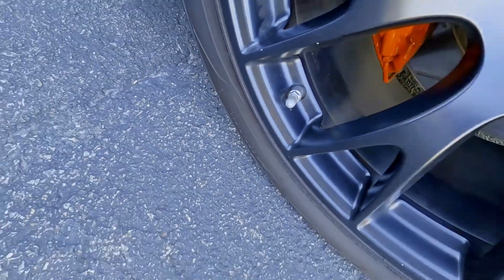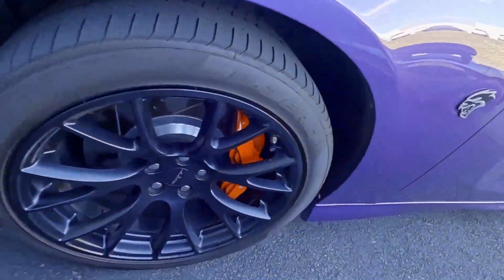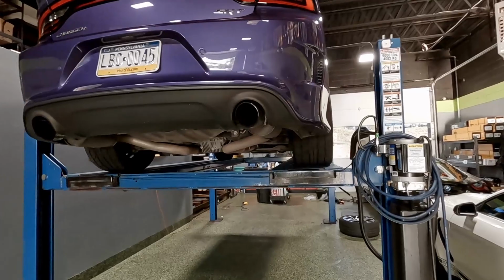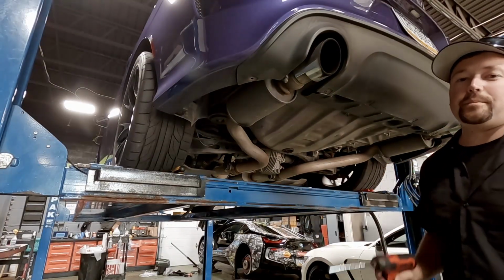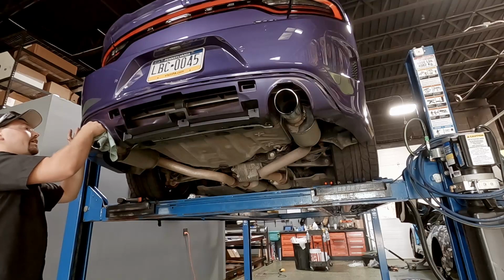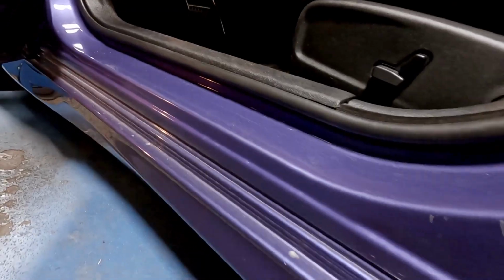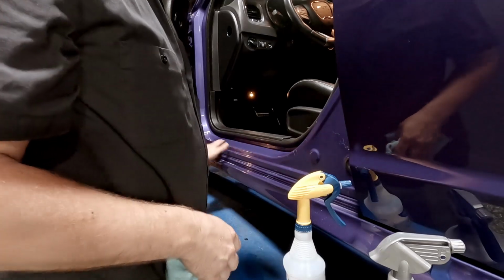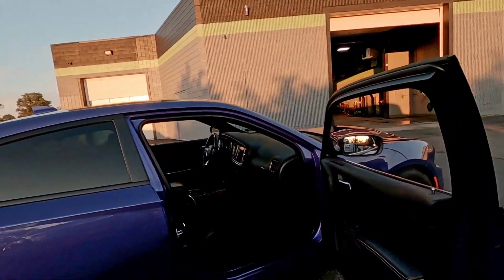easy mods for the charger hellcat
The valve stem caps

The rear diffuser

Door Sill Guard PPF

 📩 Send us cool stuff 📩
         Blackout Tinting
           5797 PA-981
       Latrobe, PA 15671

2020 Porsche 718 Cayman GT4
Color: Miami Blue
20% XPEL PRIME XR window tint all around

2017 Dodge Charger Hellcat
Color: Plum Crazy Purple
20% XPEL PRIME XR window tint all around
Rear Diffuser

2004 Lamborghini Gallardo
Color: Rosso Centaurus
35% XPEL PRIME XR window tint all around
Larini Exhaust

1985.5 Porsche 944
Color: Red (vinyl wrap)